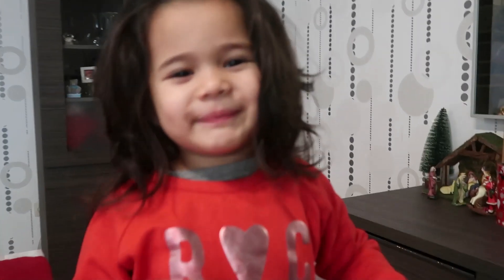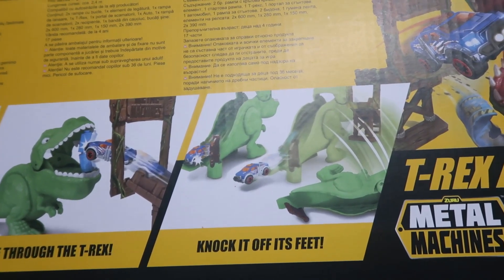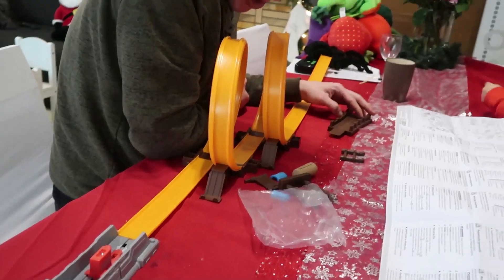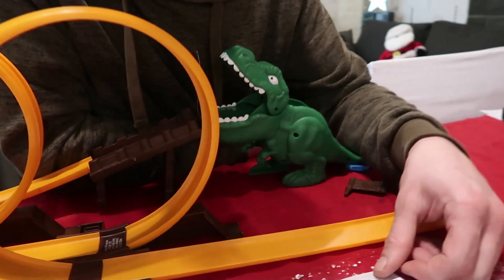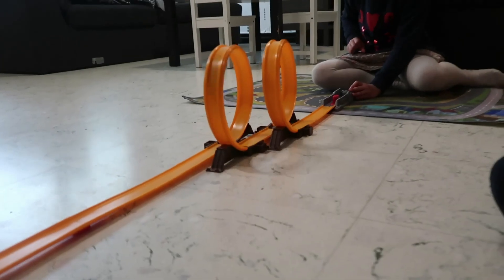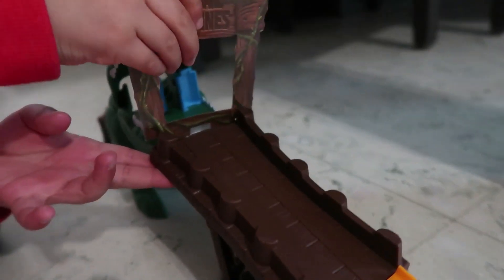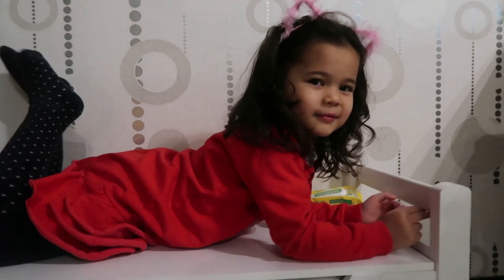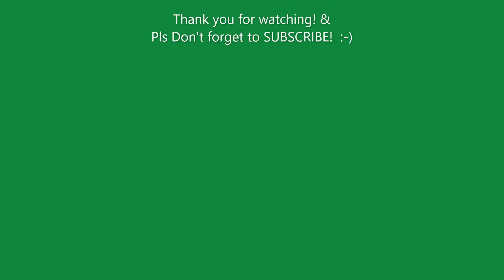Unboxing ZURU Metal Machines T-Rex Attack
Hello everyone, here is another unboxing toys for Julie & Louise. This is daddy Bart's Christmas gift. Louise choice ;-)